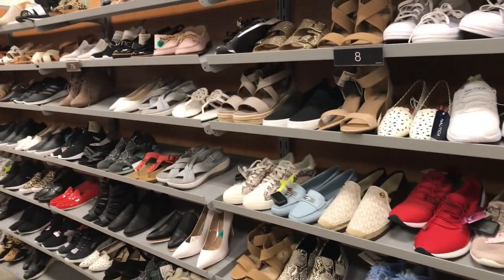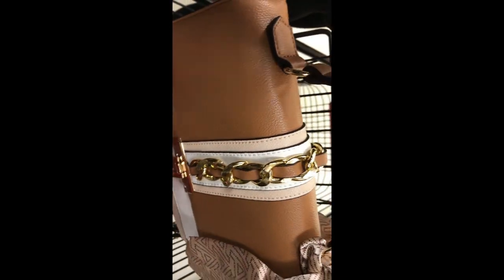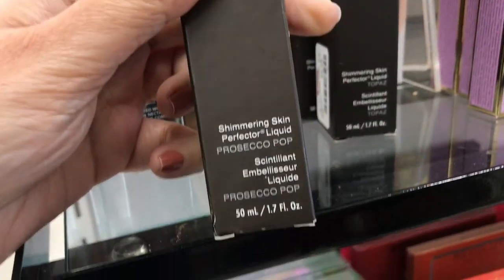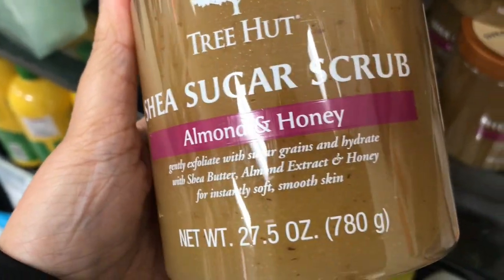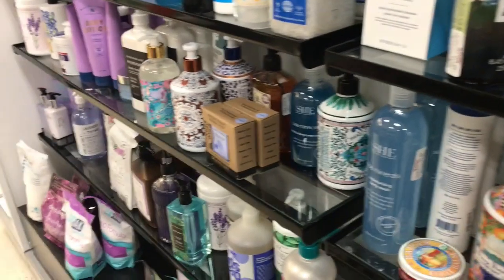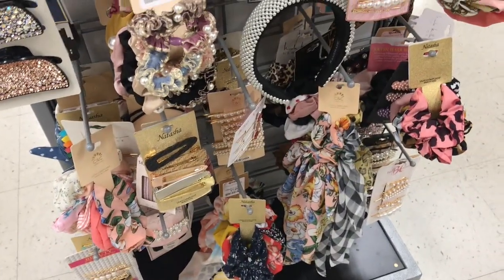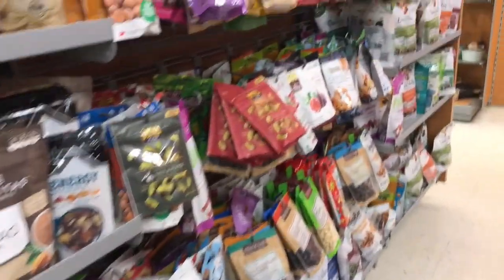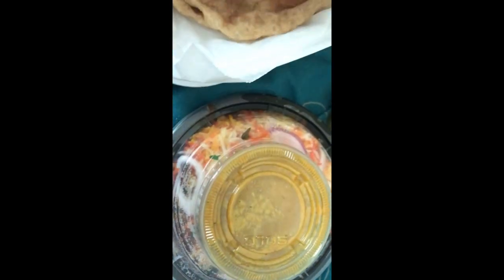TJMAXX WALK THROUGH !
Tjmaxx looks so organize and clean during Quarantine. please wear mask and gloves while going out for groceries and shopping! stay safe guys God bless!!